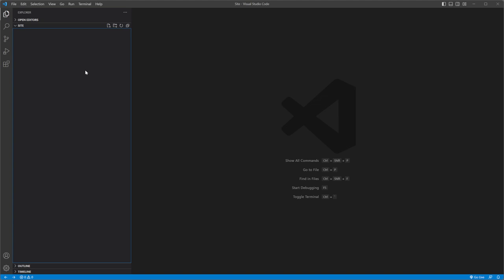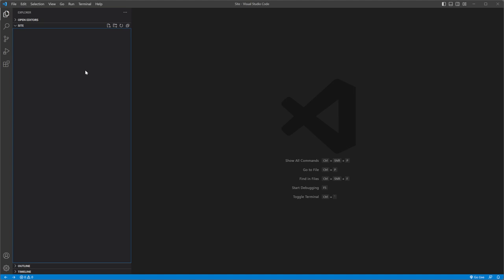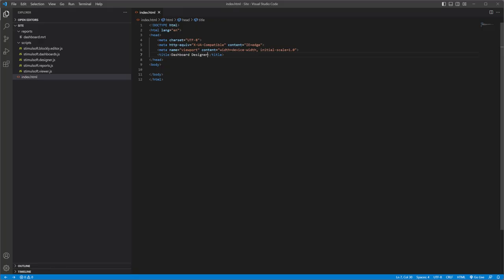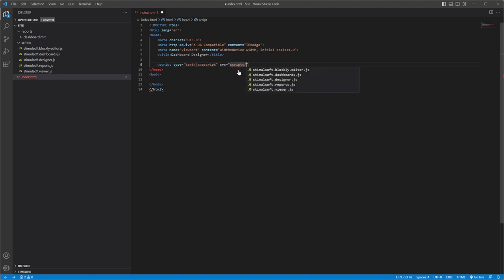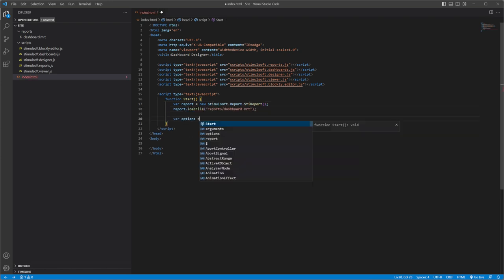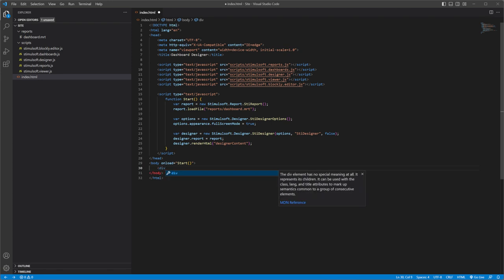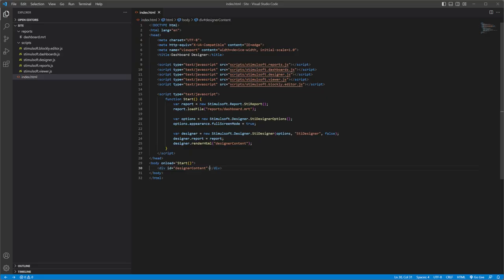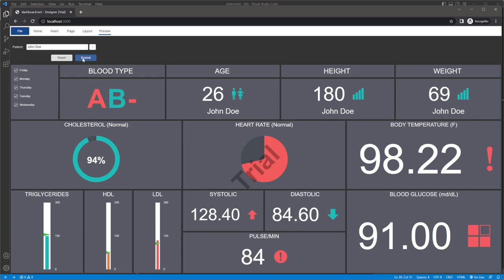Integration of Dashboard Designer into JavaScript Application (2023)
In this video, we will show you how to integrate the Stimulsoft dashboard designer into a JavaScript application. We will guide you through the process of creating an HTML page with the dashboard designer, connecting scripts to the project, and the fisrt run of the designer.

0:00 - Intro
1:11 - Creating the HTML page with Stimulsoft Dashboard Designer
2:11 - First Run of the Dashboard Designer